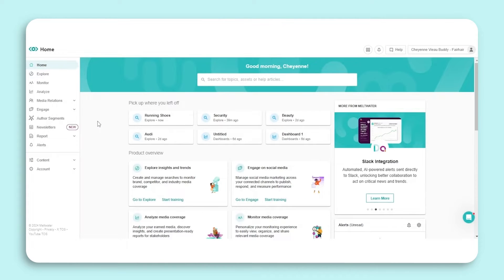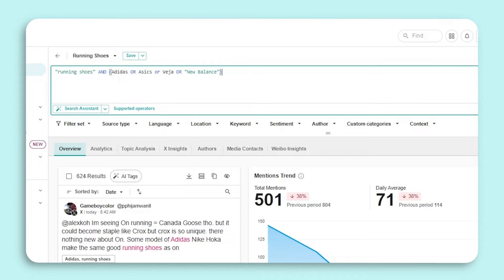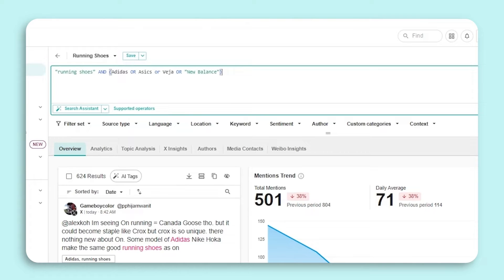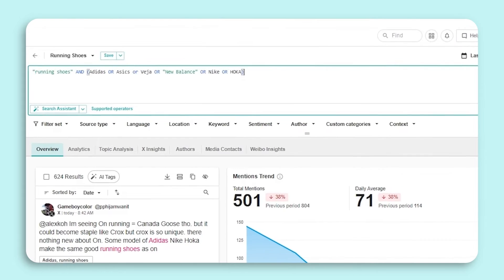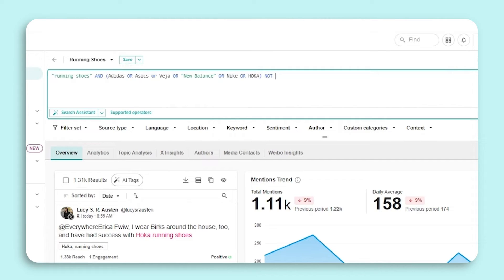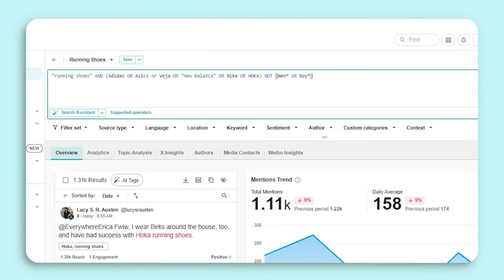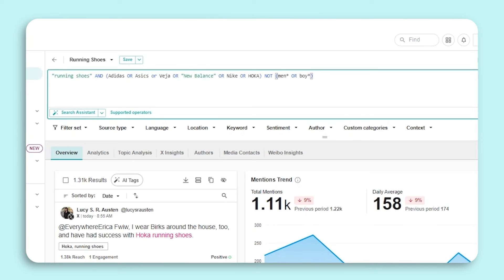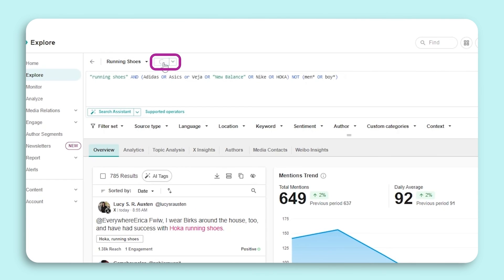Explore (Social Listening): How to Edit and Update Boolean Strings